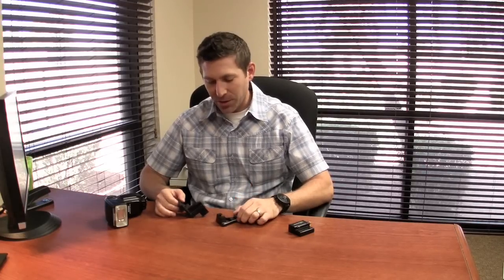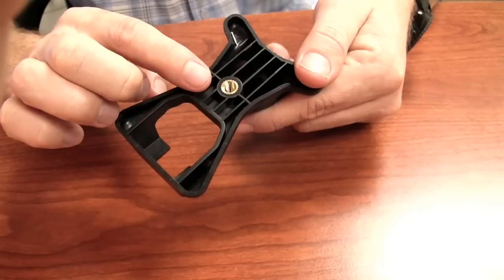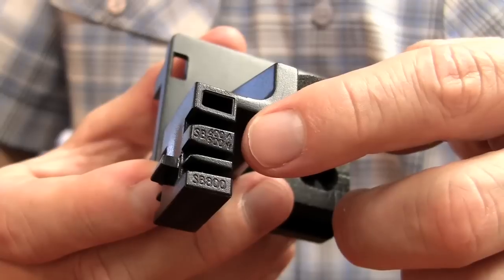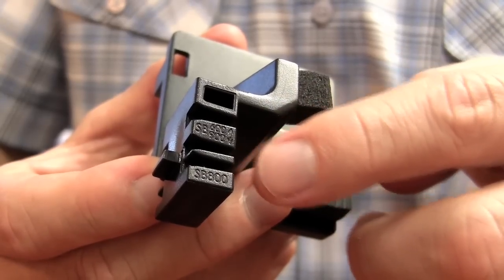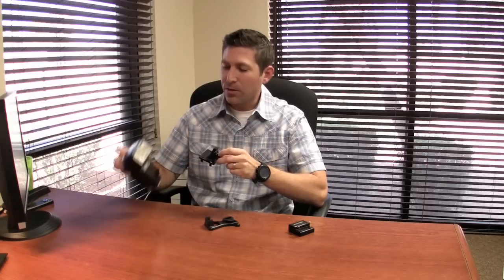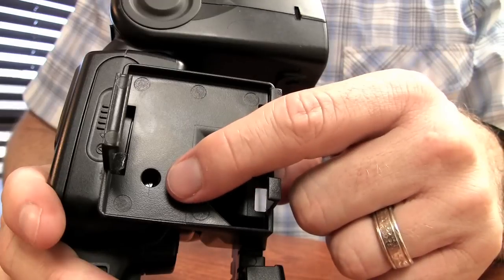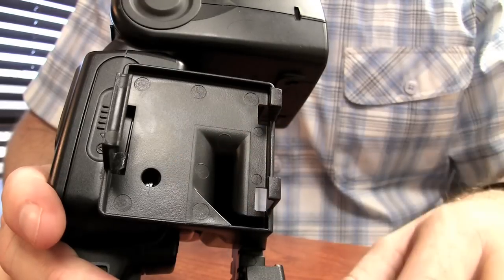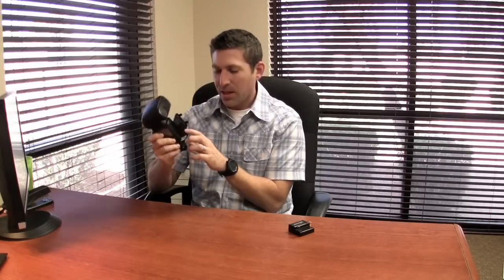PX Receiver Bracket Install - Nikon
Installation instructions for your new Nikon mounting bracket for the RadioPopper PX Receiver.